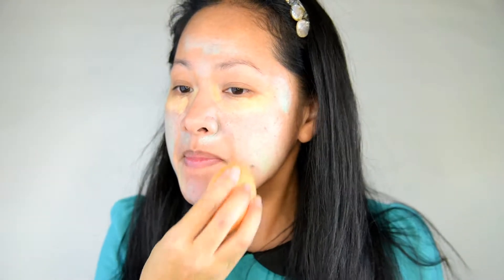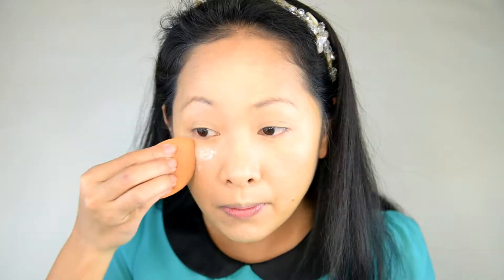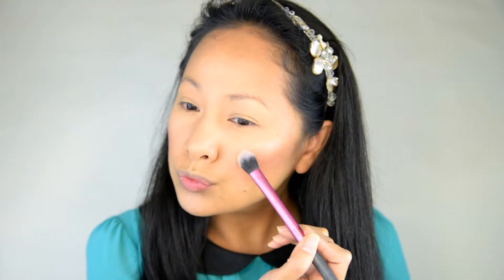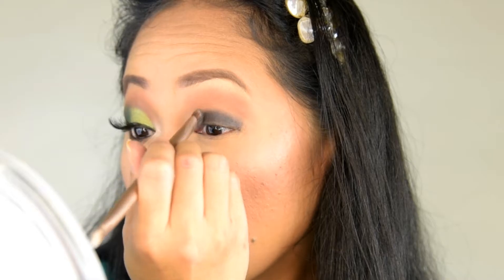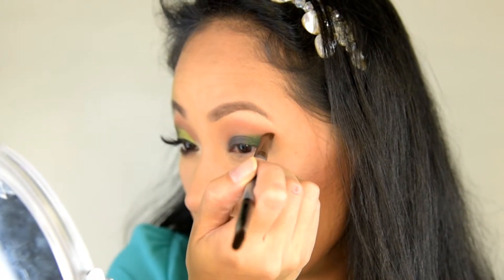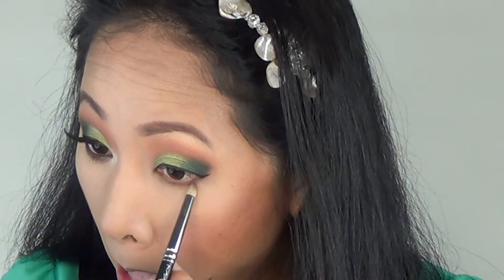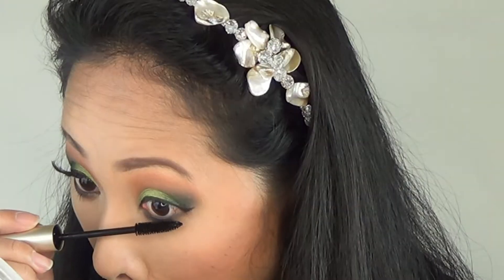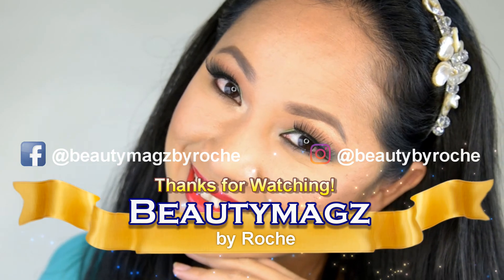Christmas Makeup Tutorial For Hooded Eyes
Today's makeup look is an inspiration of colors from Christmas which is Green and Red. This is my Christmas Makeup Tutorial. If you wanna know how I achieved this makeup, watch this video. If you have hooded eyes, this will be for you.

***Roche***

Products used:
Maybelline Master Prime by Face Studio
Benefit Porefessional
Wet N Wild Correcting Palette
Mac Prolongwear Concealer NW#25
Airspun Translucent
Neutrogena Mineral Sheer Powder Foundation Natural Beige
Too Faced Chocolate Soleil Medium Deep
Sephora Palette
Lorac Mega Pro 2 - Sugar (Browbone), Tangerine (Transition), Saddle (Crease), Chiffon & Moonlight (Tearduct), Black (Lower Lash Line)
Kat Von D Spellbinding - GUNNER (Lid outer corner), BIRDCAGE (Lid Inner half), DARK THRONE (Deepen the Lid outer corner)
Coastal Scents Smoky Palette - Frosted pale yellow green
L'oreal Voluminous Waterproof Mascara
Jordana Sedona Red
Wet n Wild Megalast Purty Persimmon
Revlon Super Lustrous Super Natural
Nyx Makeup Setting Spray